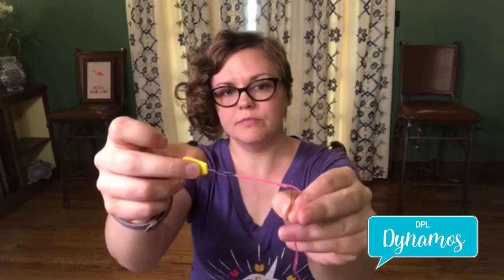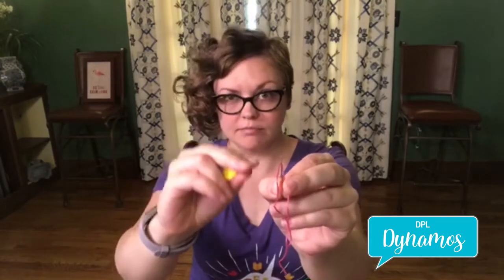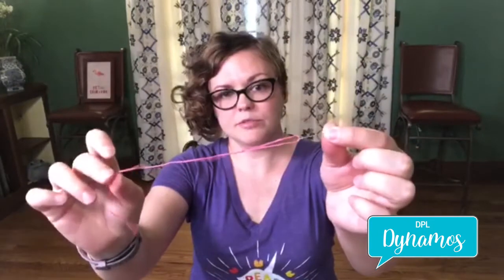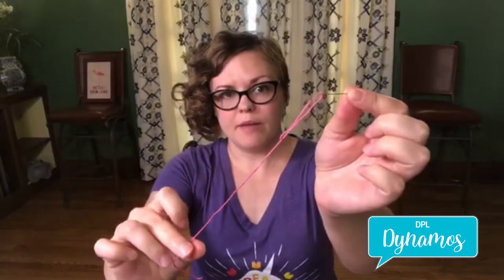How to Use a Needlethreader: DPL Dynamos